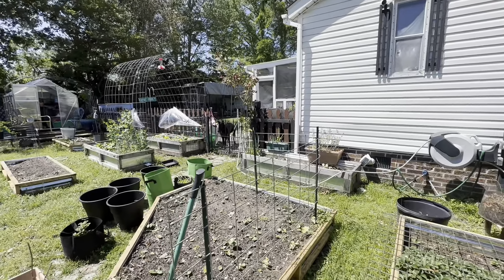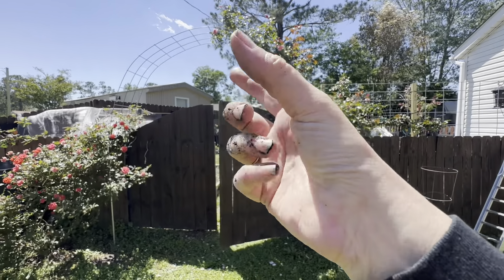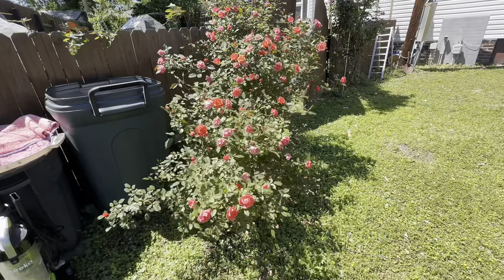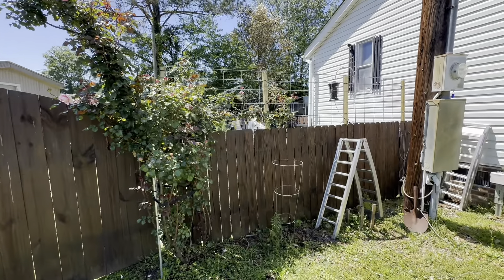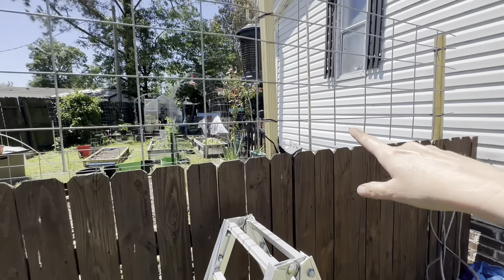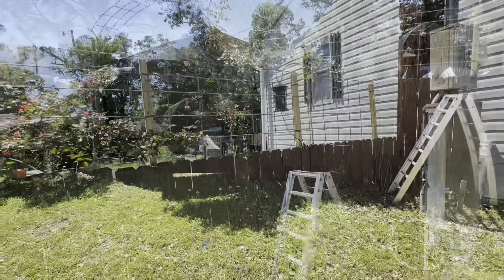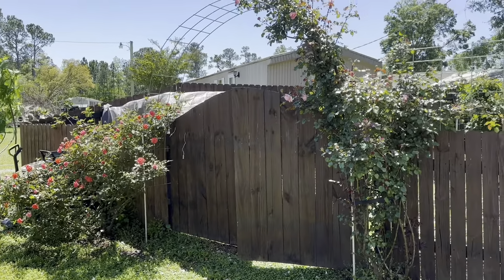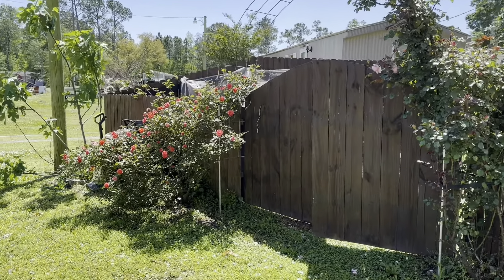DIY Rose Arbor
Hey everybody today I’m just gonna show you our rose arbor. We made it with cattle panel and zip ties. And it’s absolutely stunning so let me show you what we’re gonna do for the rest of the fence line.

Make sure you hit subscribe if you’re not already subscribed hit that bell notifications, we will keep you updated throughout the summer with the Rose and leave a message below if this inspired you to do anything with roses ￼